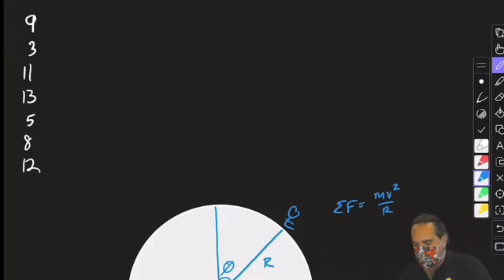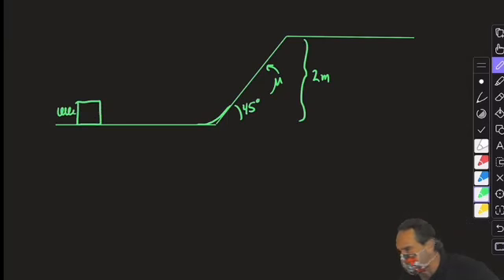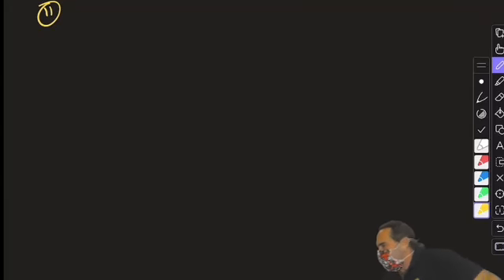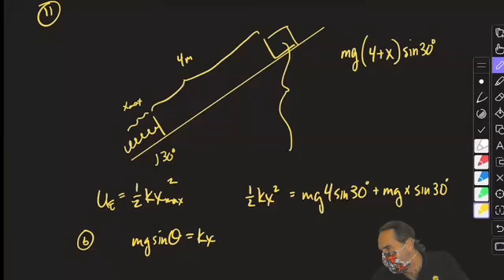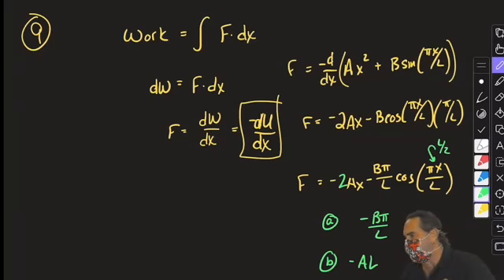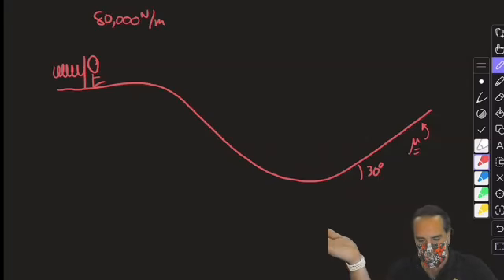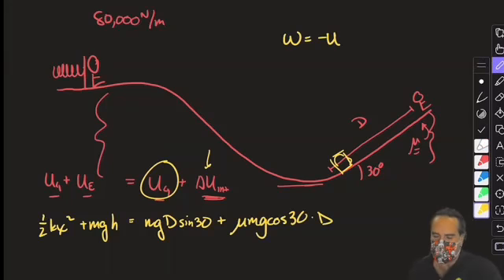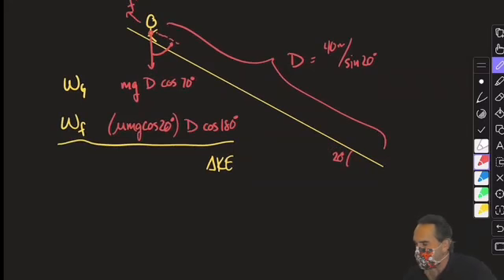APC Mechanics Unit 3 Homework Review